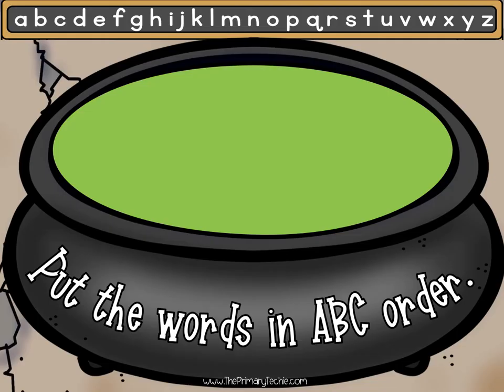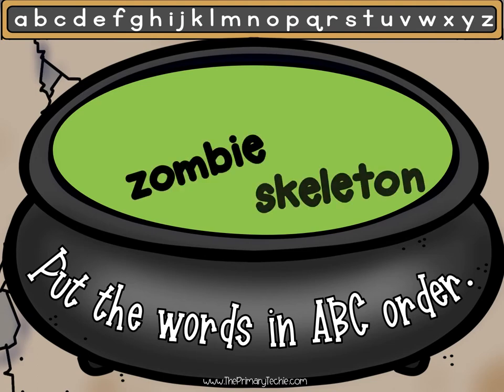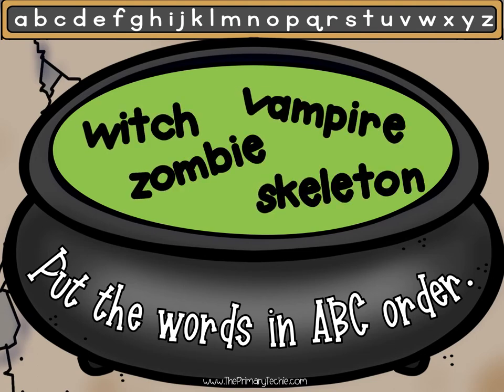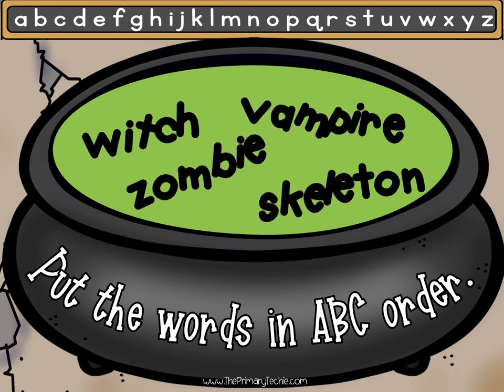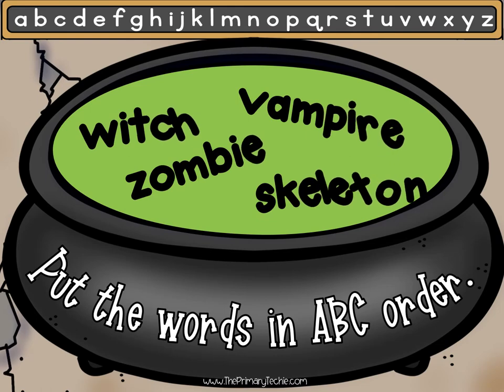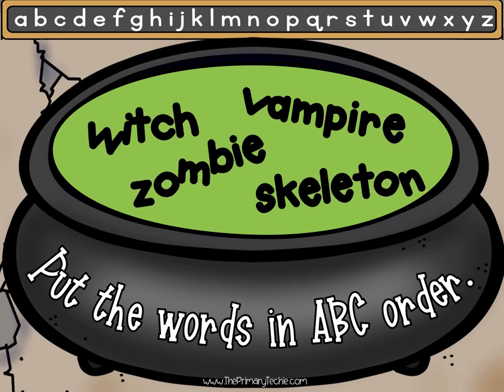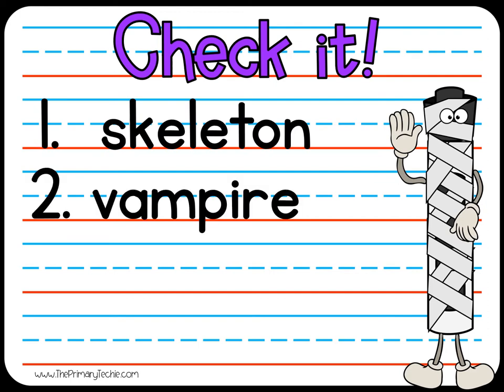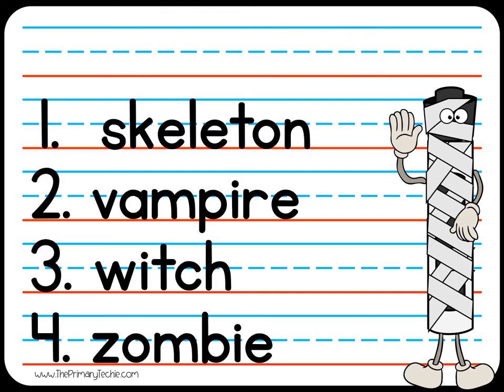ABC Order - Halloween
This video is a part of the Second Grade Halloween bundle.